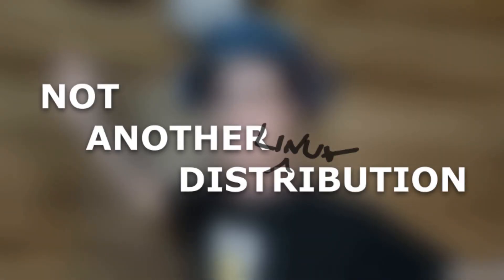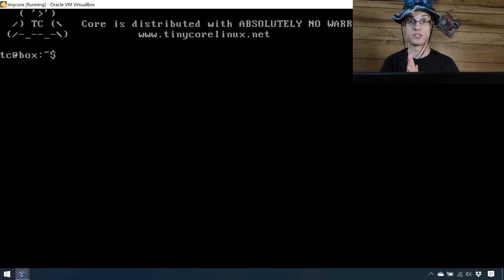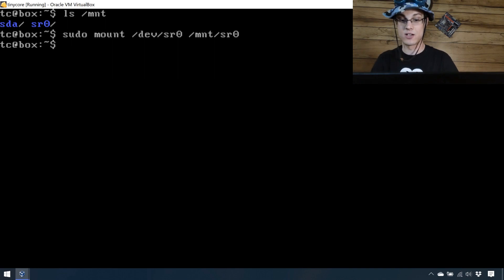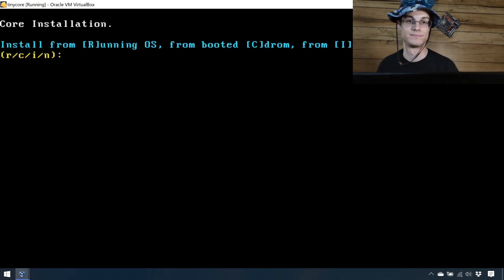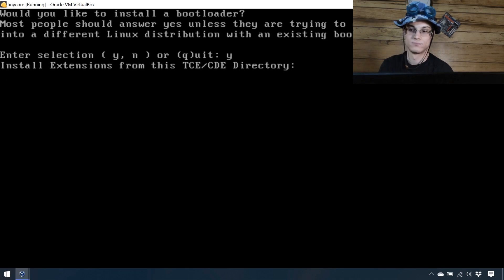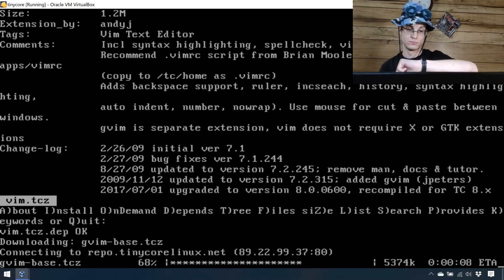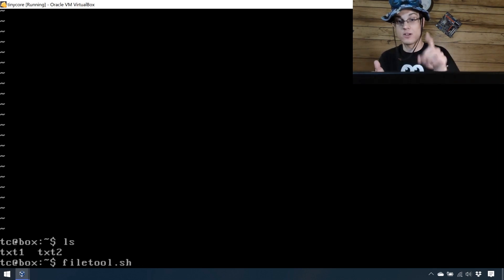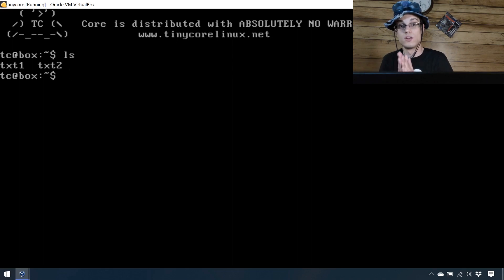Not Another Linux Distro... Tiny Core Linux Setup!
Too many Linux videos out there.
I made this one and forgot to put it out there... oops.

Might as well add to the sea of info!

Today's victim: TINY CORE LINUX!